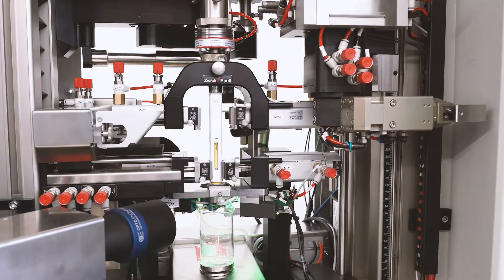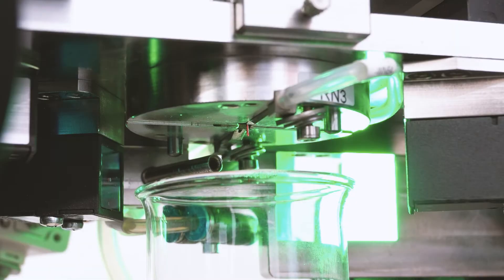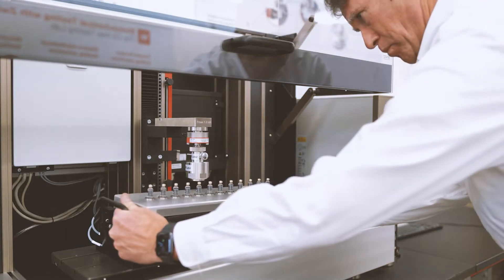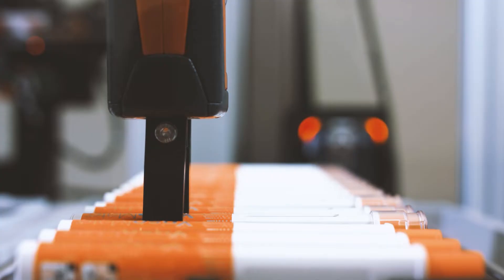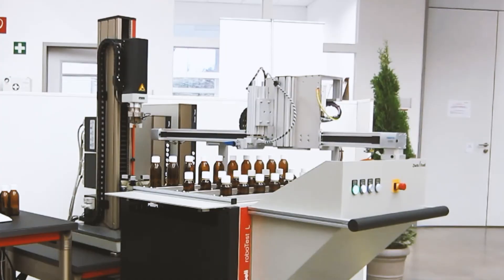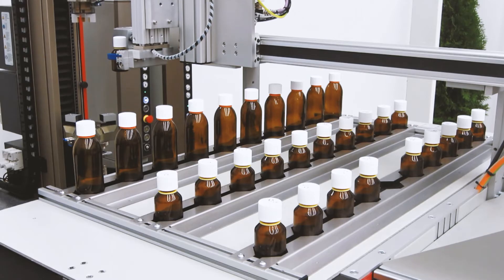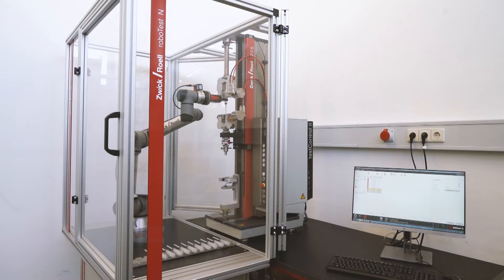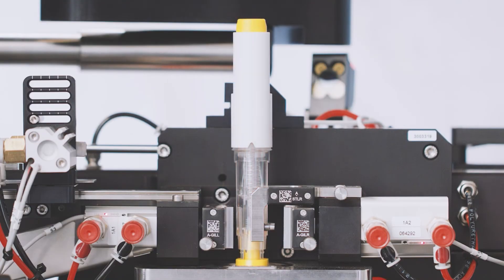Automated Testing in the Medical and Pharmaceutical Industry